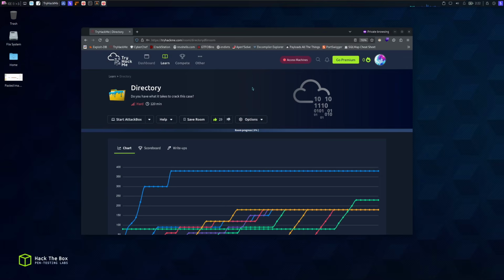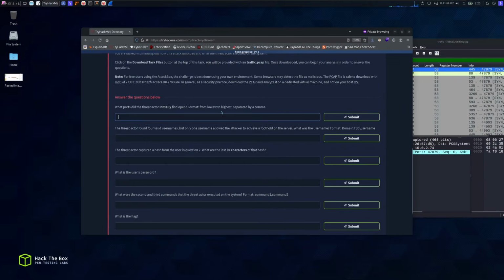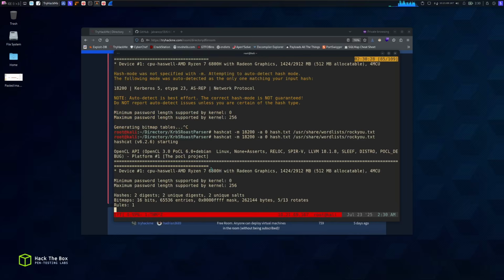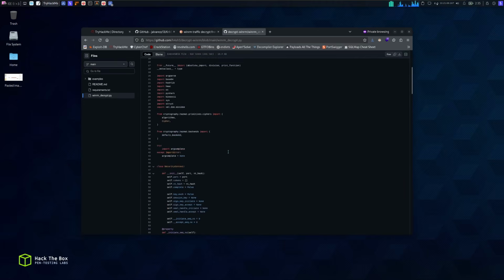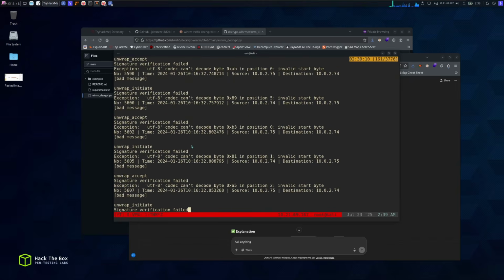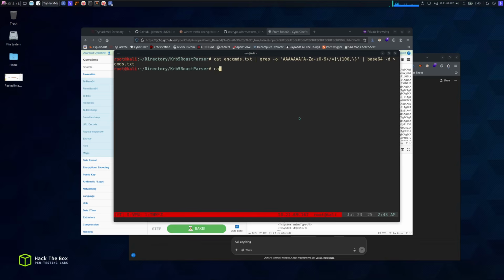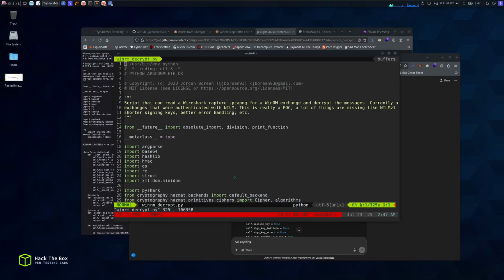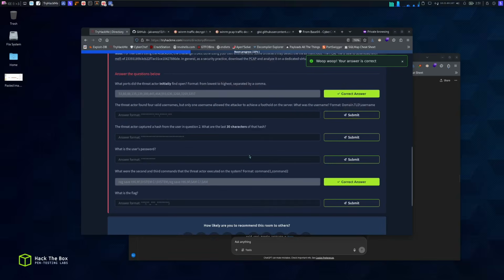Directory TryHackMe Walkthrough | Hard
In this video we are solving TryHackMe's new Challenge Directory made by our fav Here we got a pcap file with the captured traffic from a security event took place in this small music company and we are tasked to answer few questions based on the captured traffic consisting of different protocols i.e (winrm over http, kerberos, smb). We'll see how to extract AS-REP (Authentication Service Response) kerberos hash from a pcap file and how to decrypt winrm traffic over http and debugging the script to make it work correctly and finally decoding the base64 encoded commands to get the flag. It was a really fun challenge, hope you guys learned something new🙏🚀❤️

📺 Video Content
00:00 - Introduction
01:05 - Analyzing the Pcap file
03:50 - Identifying Open Ports
06:29 - Extracting AS-REP Kerberos Hash from the Pcap
13:19 - Decoding WinRM traffic
26:20 - Debugging the winrm traffic decryption script
32:47 - Final Thoughts